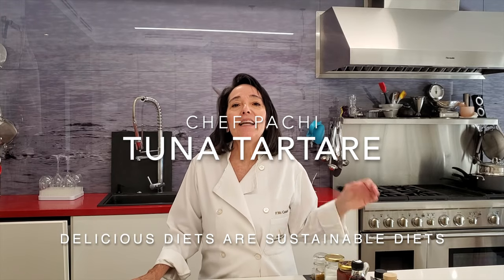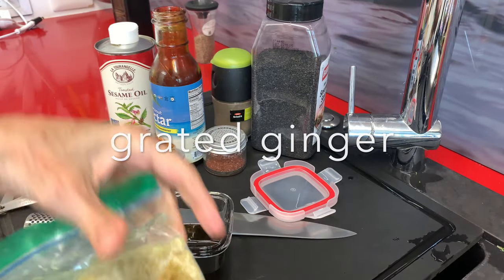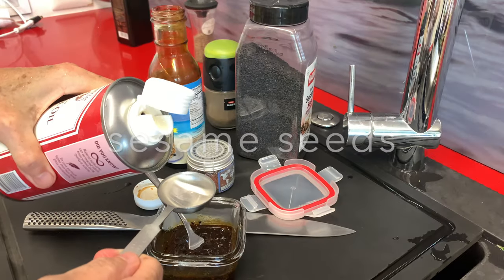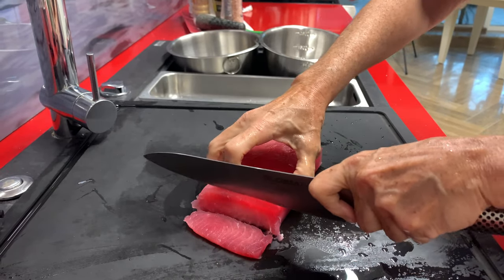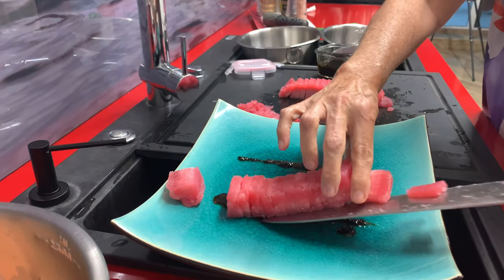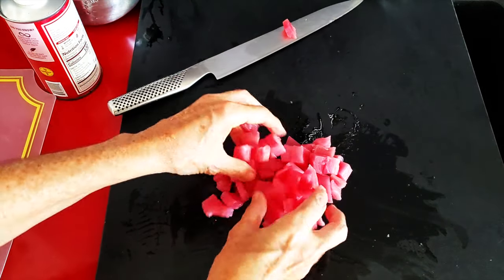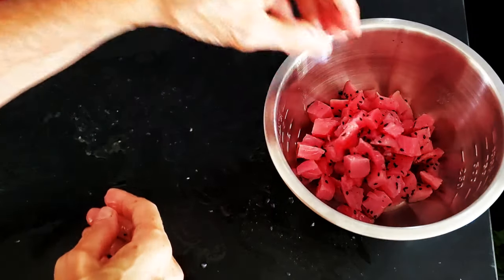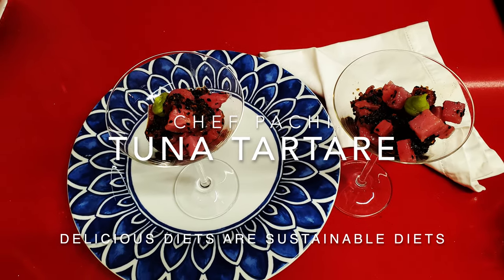How to make Tuna Tartare Recipe - Tartar de Atún GF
Did you think tuna tartare was only for chefs at restaurants? Learn how to make Tuna Tartare at home,  better than at restaurants. You chose the tuna quality. Much cheaper and, easy. From frozen or fresh tuna, with amazing sesame oil, wasabi, ginger, coconut aminos, and as much wasabi as you like! An amazing recipe for Tuna tartare, better than any you have had and one you can make at home any time. Takes no longer than 5 minutes, enjoy eating at home as if you were at a five-star restaurant now! All-natural with all organic ingredients.

Tuna Tartare
8 servings

2 pounds fresh tuna
1/4 cup coconut aminos nectar (**see below if unavailable)
3 tablespoons rice vinegar
1 tablespoon ginger
1 tablespoon dark sesame oil
1 tablespoon sesame seeds
Pinch of salt
1/8 teaspoon pepper
Op: 2 teaspoons wasabi
3 tablespoon pickled

** use instead 3 tablespoons coconut aminos or low salt soy sauce and 2 tablespoons of honey